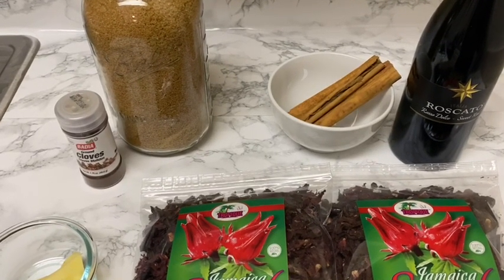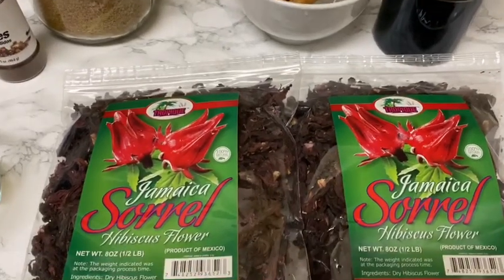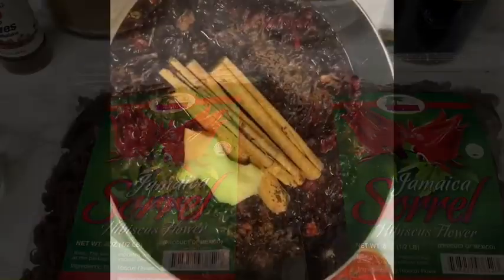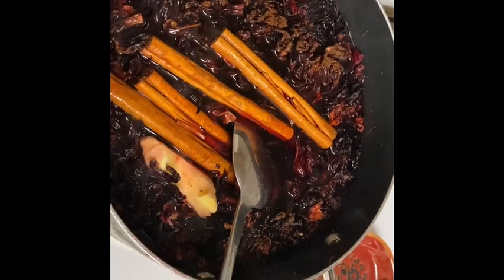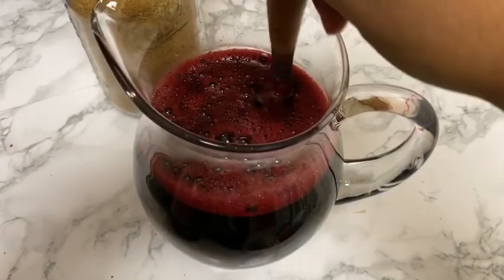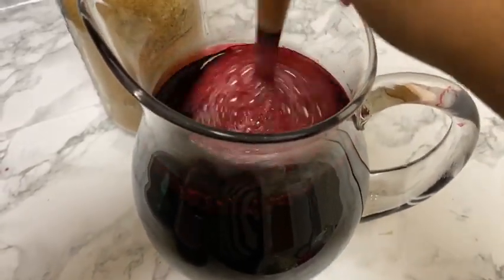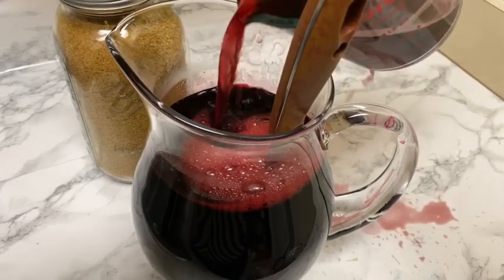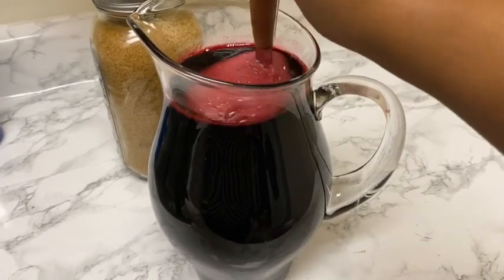🎄LAST MINUTE CHRISTMAS | SPIKED SORREL 🎄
🎄Spiked Sorrel Recipe🎄
8 cups Water
2 cups Sugar
1lb dried sorrel
2 cups red wine
1 piece ginger
4 cinnamon sticks
1 tablespoon ground cloves